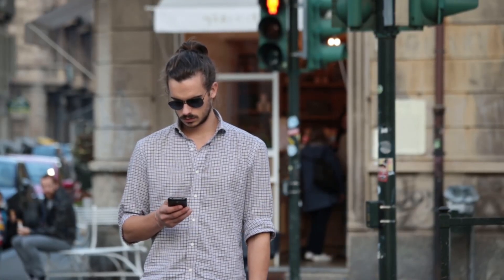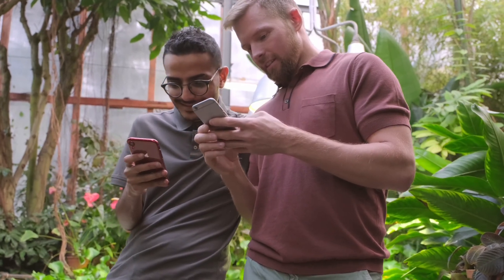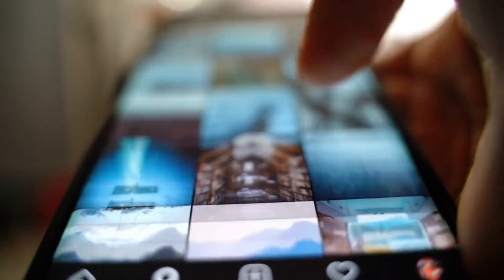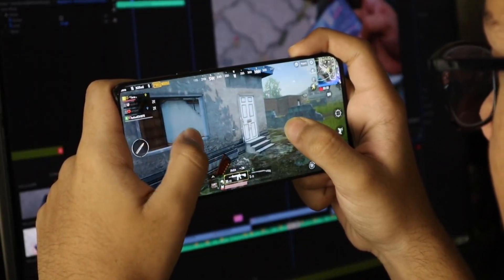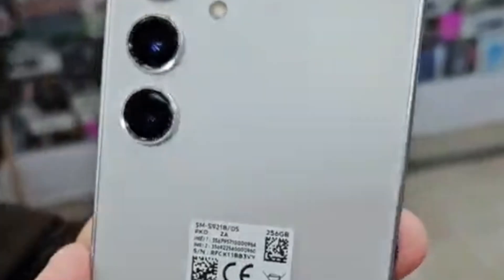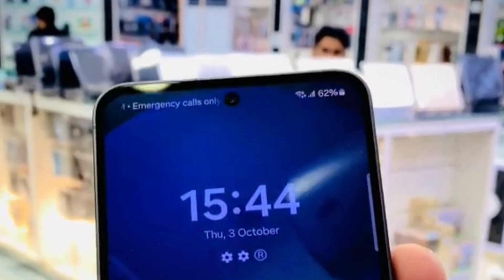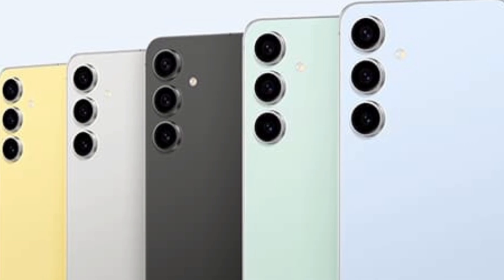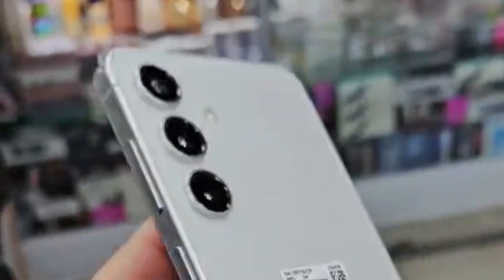Samsung Galaxy S24 FE Review in English